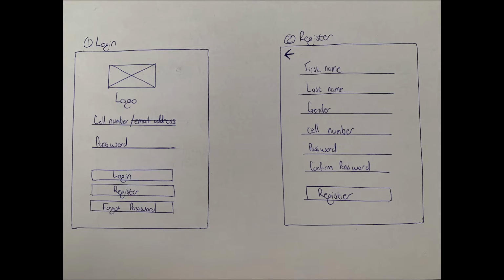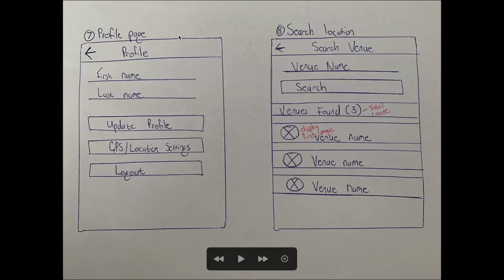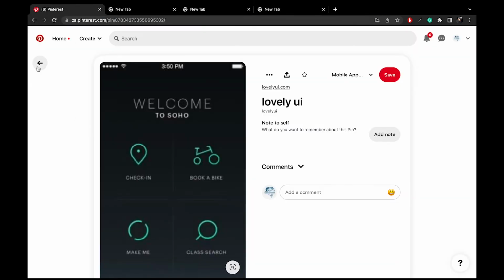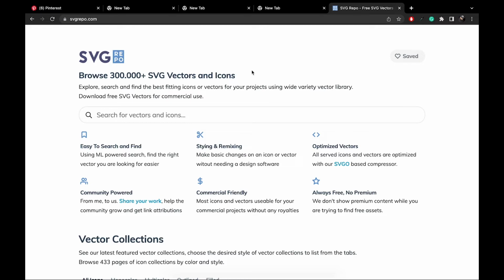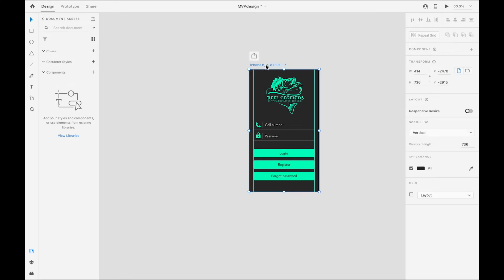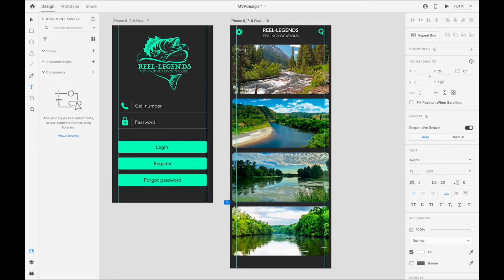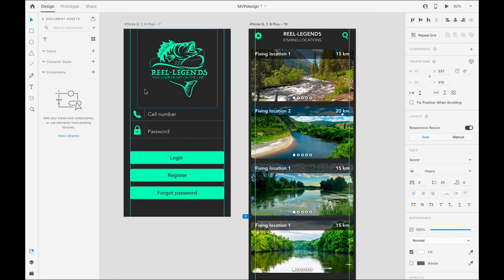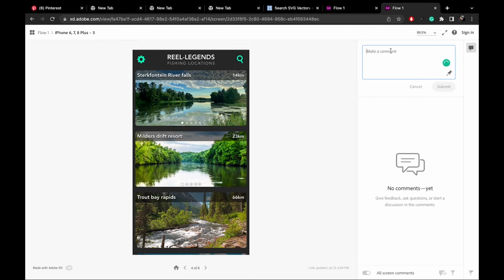Mobile App Design Tutorial | UI/UX (Wireframe, Prototype, Export)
In this video, we will be going through how to design a mobile application in 3 simple steps.
Drawing up Wireframes on pen and paper.
Prototyping the design in Adobe XD.
Exporting and creating a shareable link.

I will be going through each step in more detail designing towards my fishing mobile application but these principles can be applied to any mobile application of your choosing. I will be showing you how to draw up wireframes for your mobile application and then use Pinterest to find some inspiration for your design. Once completed we will be jumping into Adobe XD to design the high-fidelity version of the mobile app that we can then export and create a link that we can share with others.